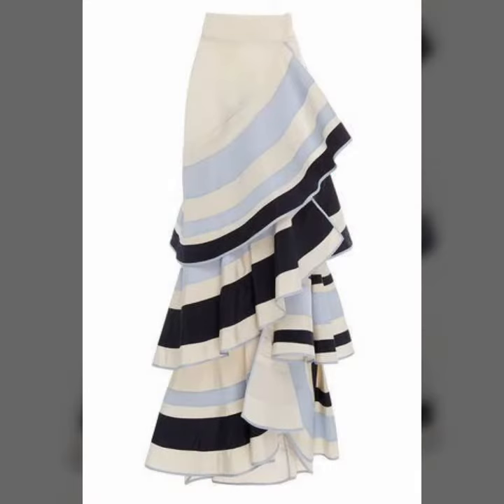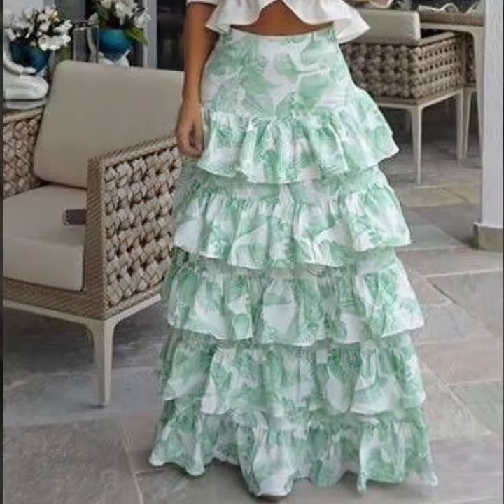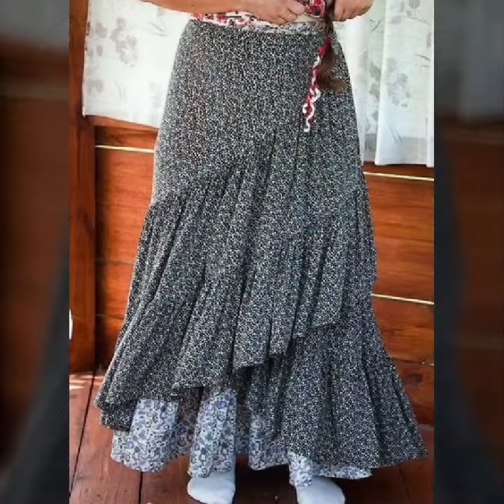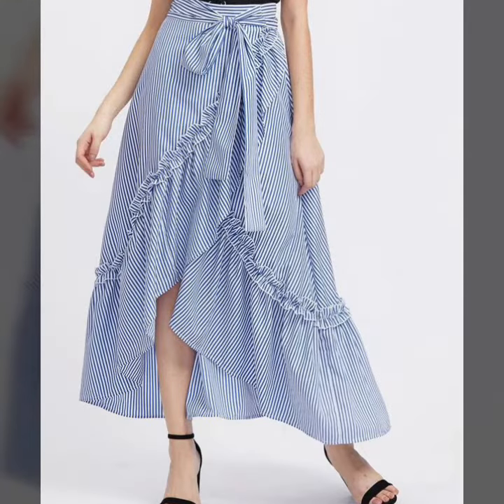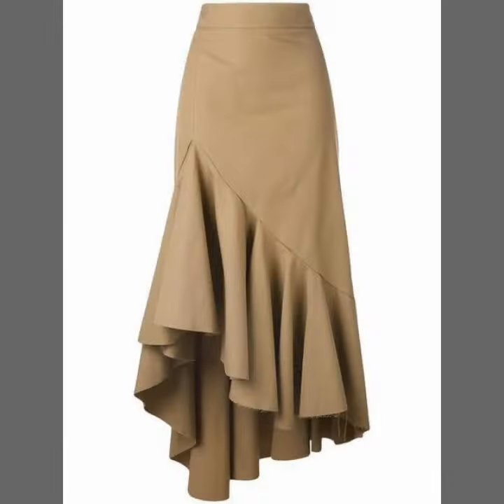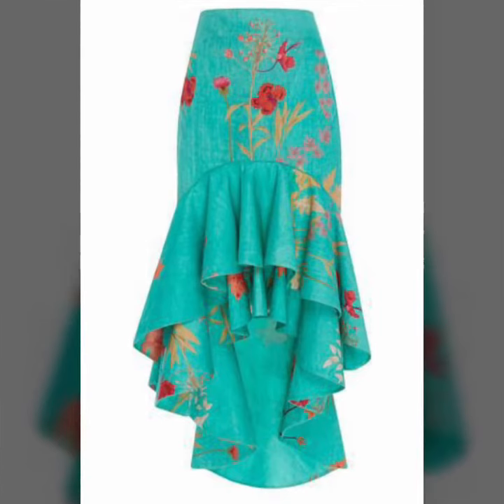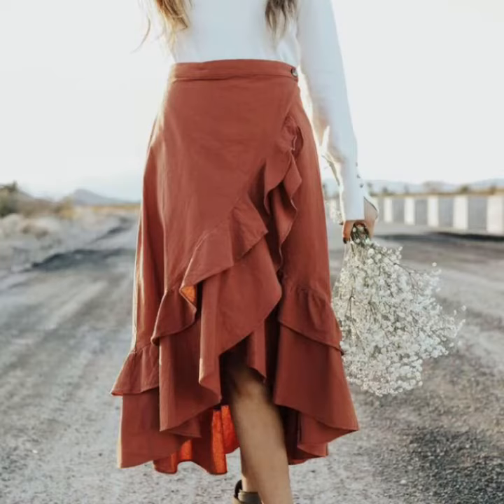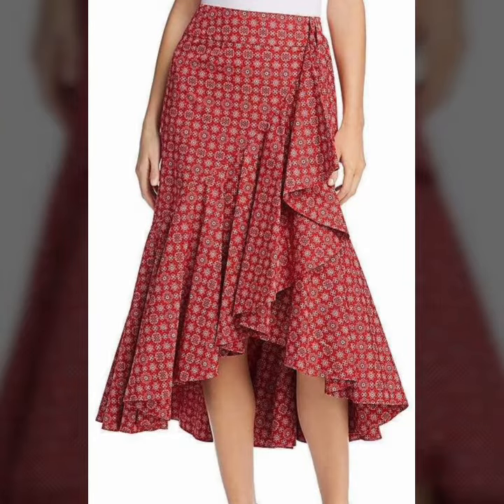Faldas de mezclilla con diseños de blusas y tops para uso casual // Atractivas ideas de atuendos